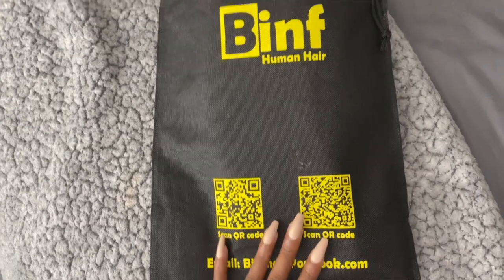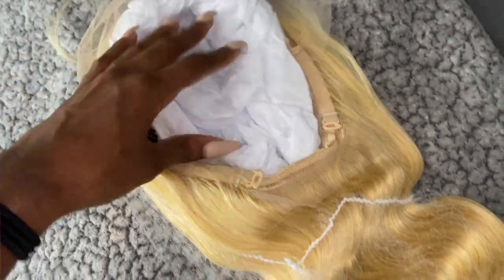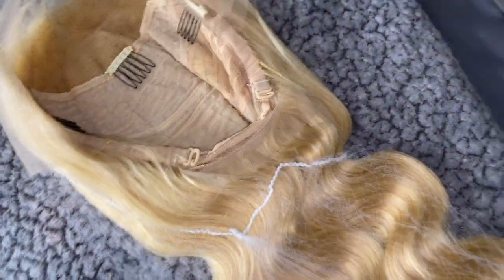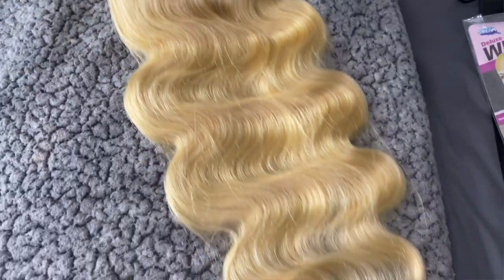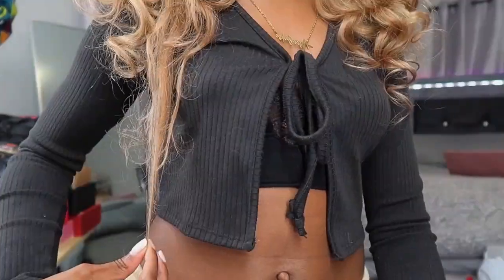BLONDE WIG INSTALL WITH LOWLIGHTS + STYLING + REVIEW| ft. BINF HAIR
♡ snap: alyssa_whipple